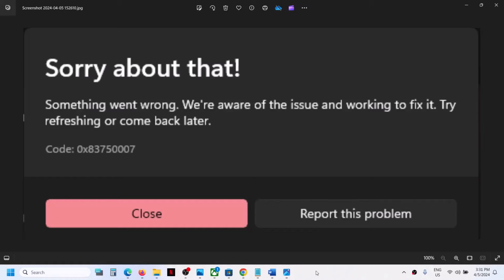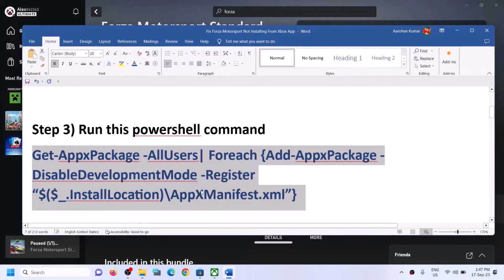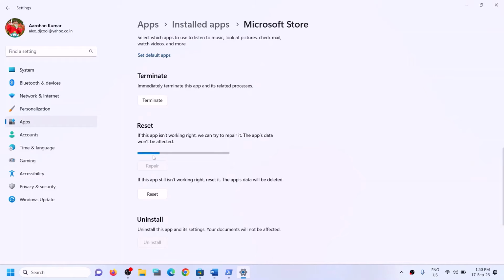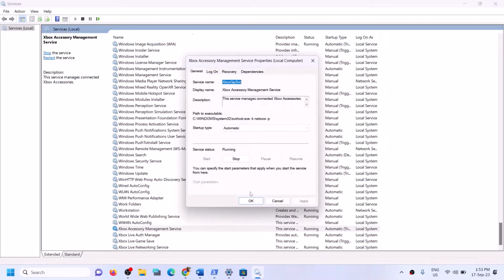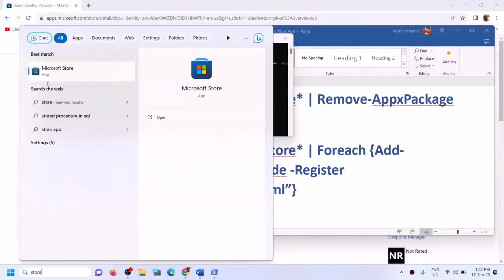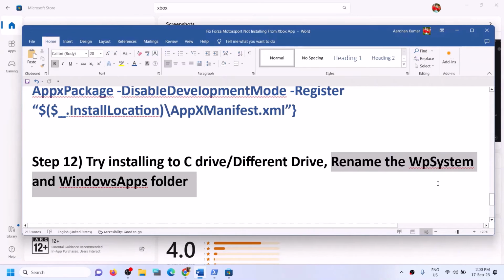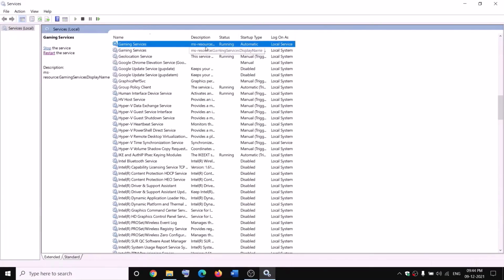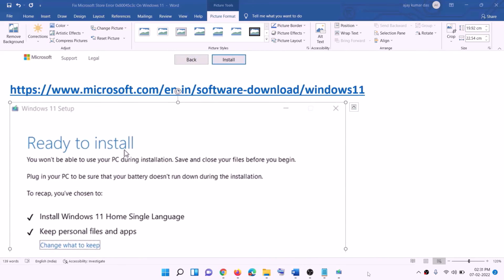Fix Xbox Game Pass Games Not Installing Error 0x83750007 On Xbox App/Microsoft Store PC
Fix Xbox Game Pass Games Not Downloading/Installing Error Code 0x83750007 On Xbox App/Microsoft Store On Windows 11/10 PC
C:\Users\Username\AppData\Local\Packages\Microsoft.WindowsStore_8wekyb3d8bbwe
Install Gaming service:
start ms-windows-store://pdp/?productid=9MWPM2CQNLHN
Step 8) Start all these services
IP Helper
Gaming services
Windows Update